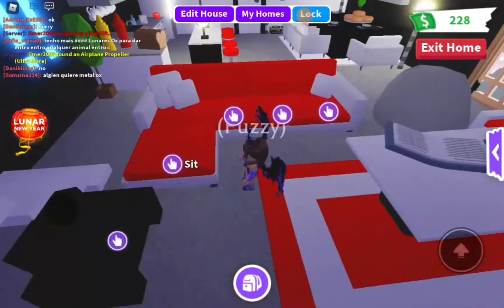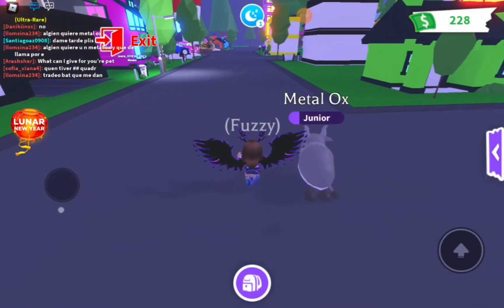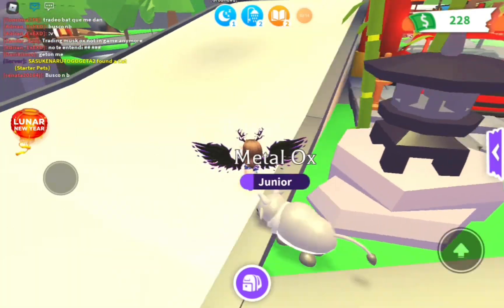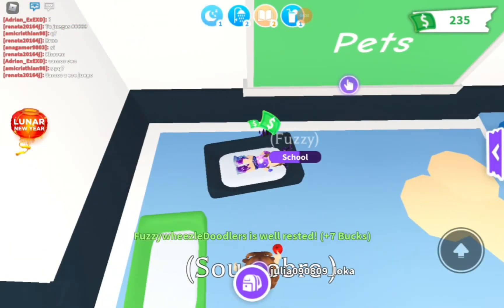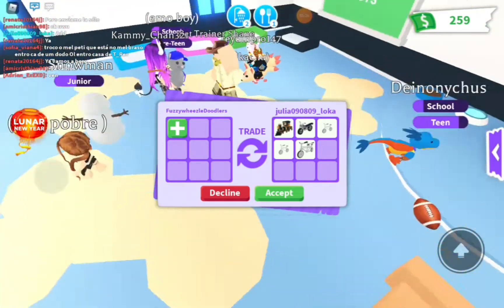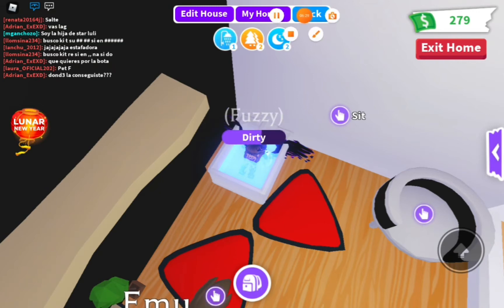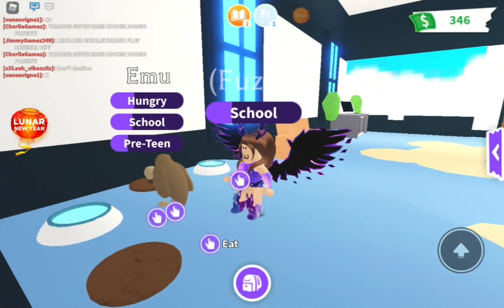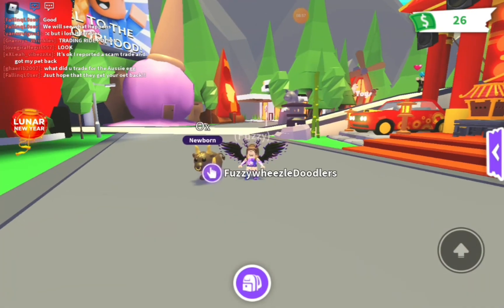Adopt me Chinese new year (year of the ox update)